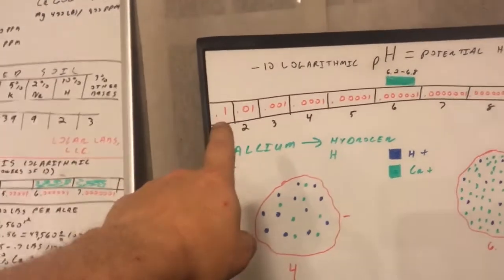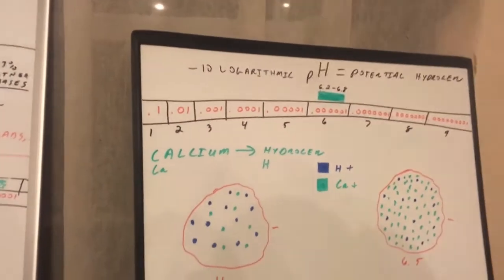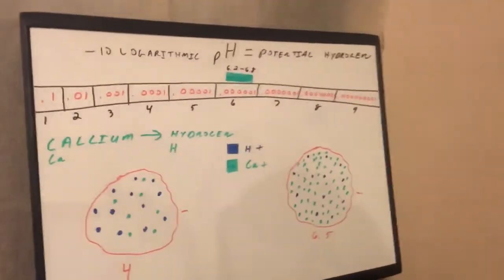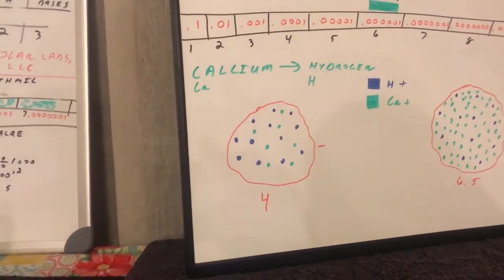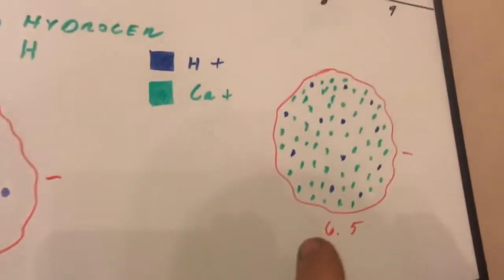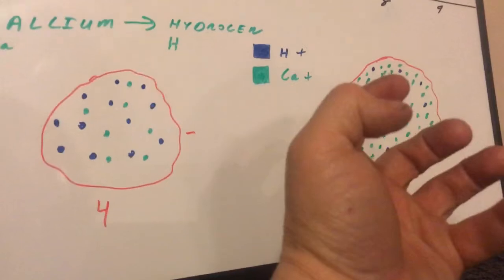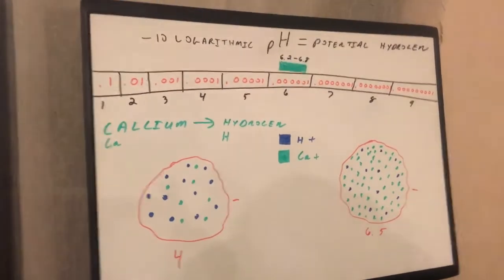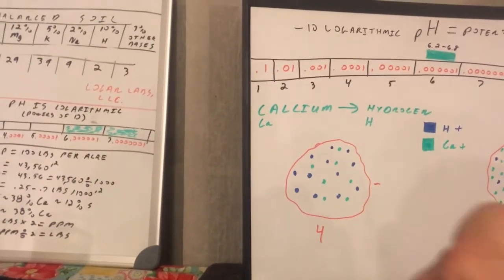Soil Correction P3: pH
This video will explain pH, What it is, how it is measured, how it is corrected and how calcium works in correcting pH.

Citations:
Wikipedia: